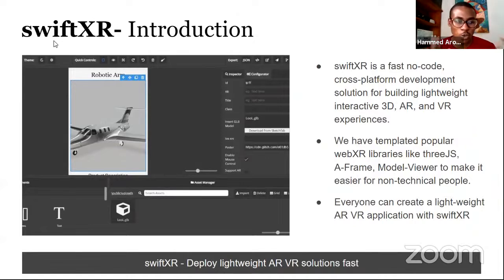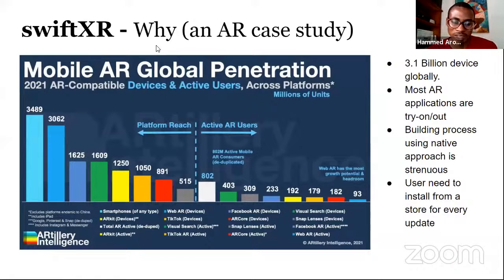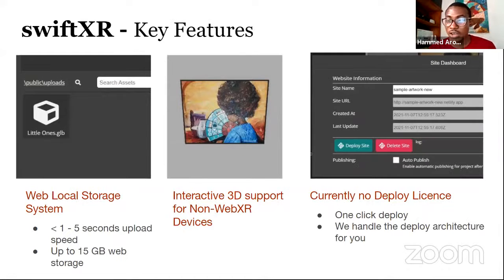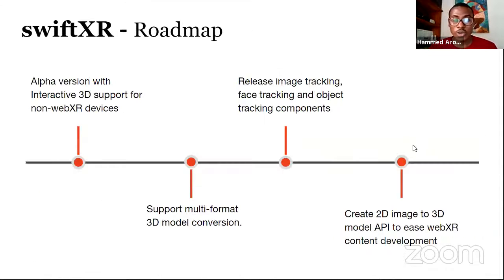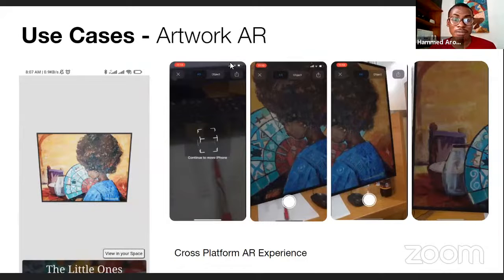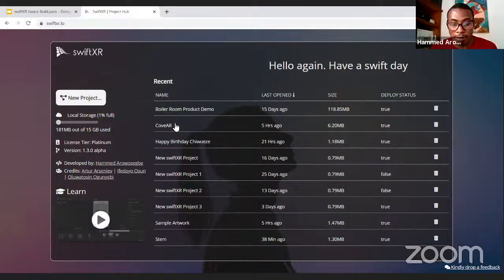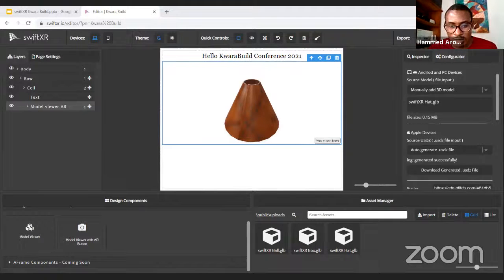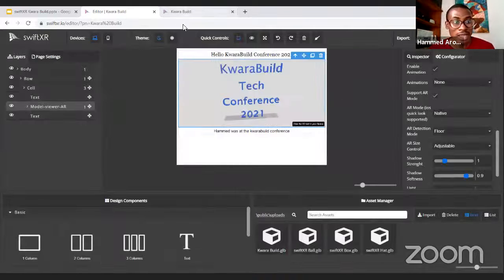Kwarabuild Tech Conference 2021 - Exploring Endless Possibilities